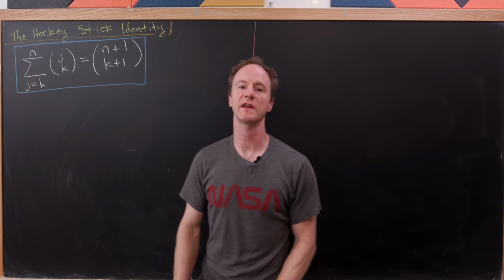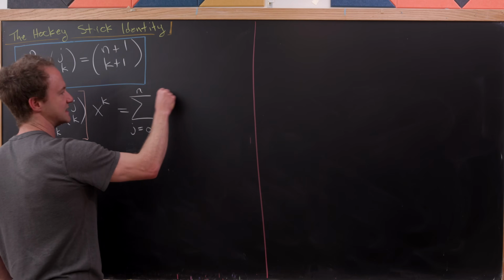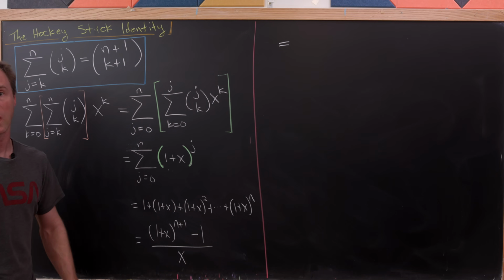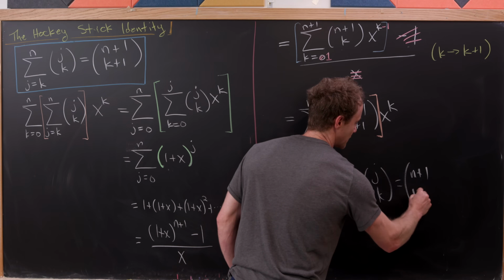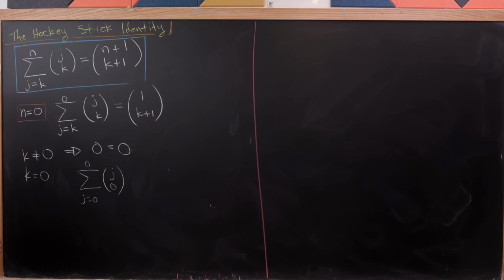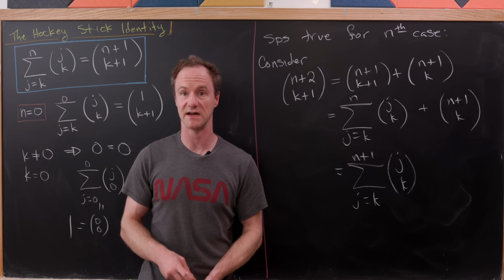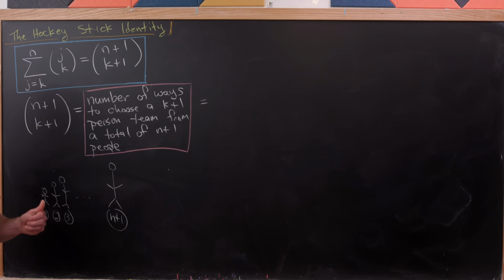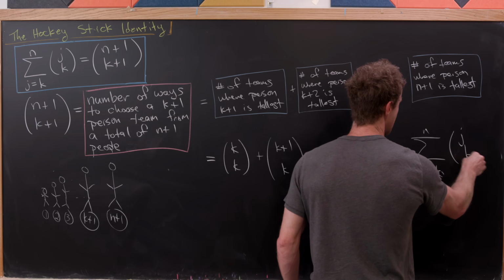a hockey players favorite identity